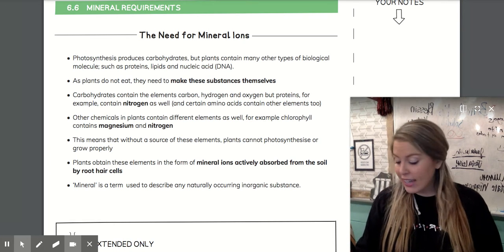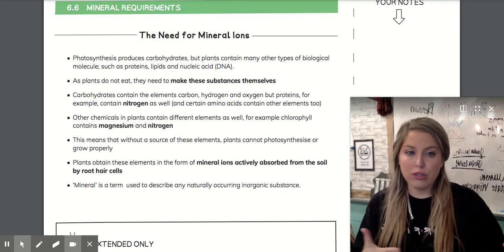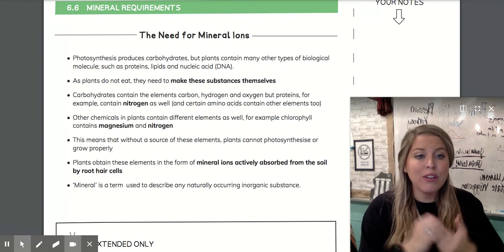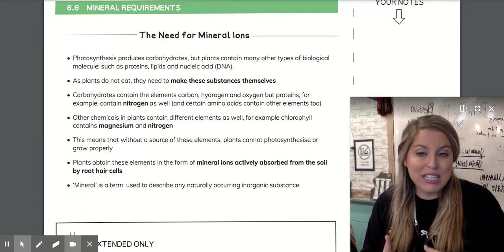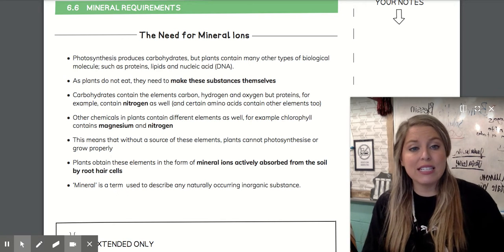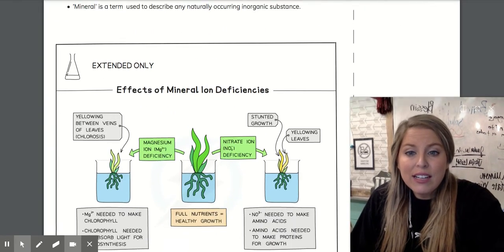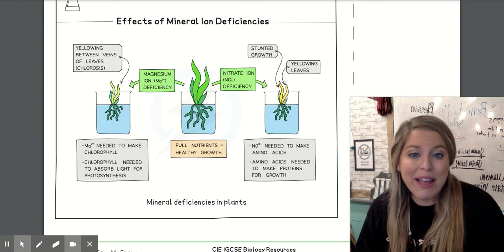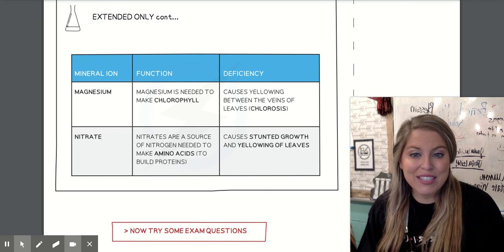6.4 Uses of Glucose/Mineral Ions in Plants